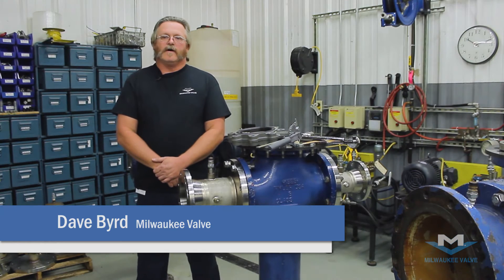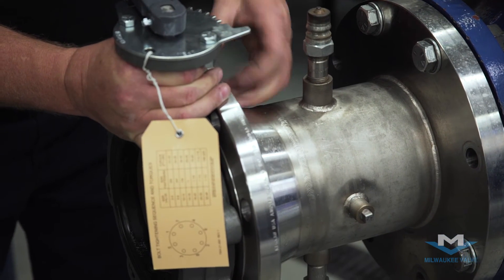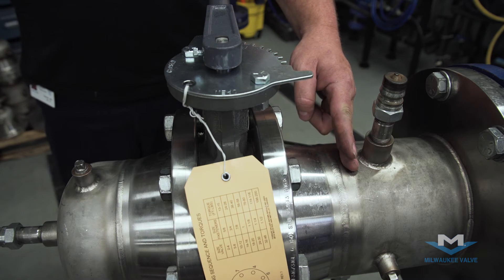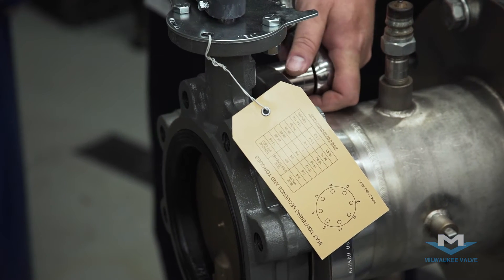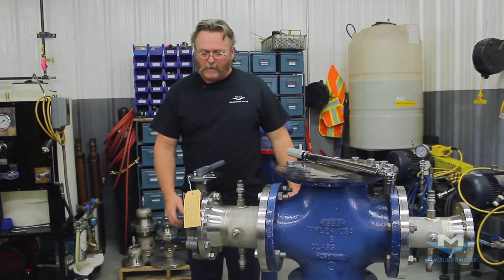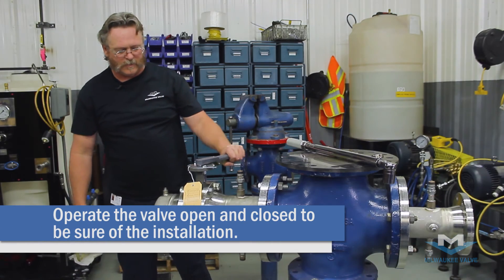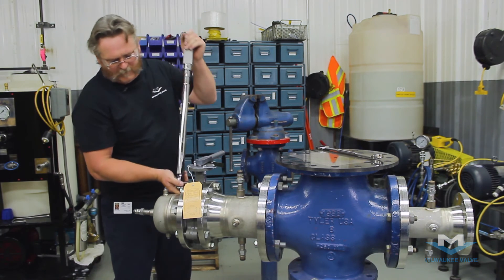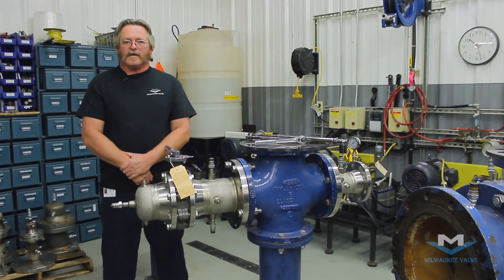How to Install a Milwaukee Valve Rubber Lined Butterfly Valve